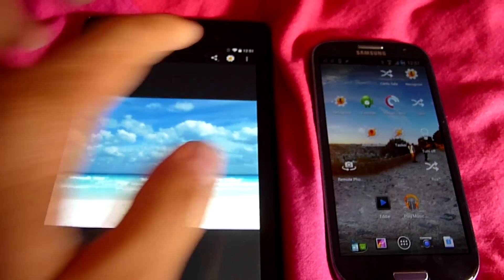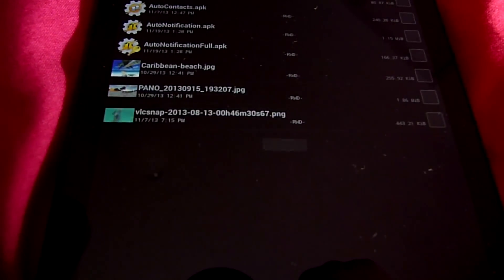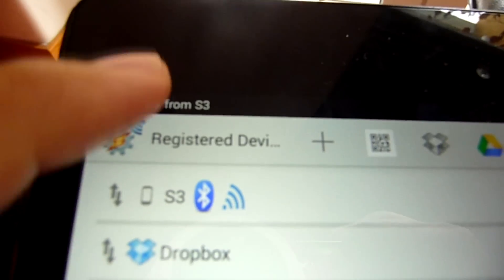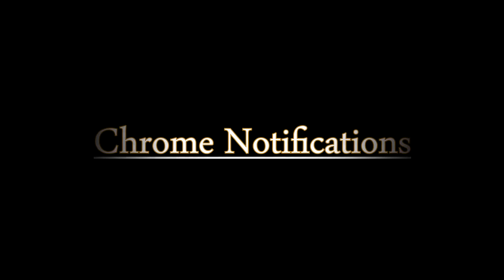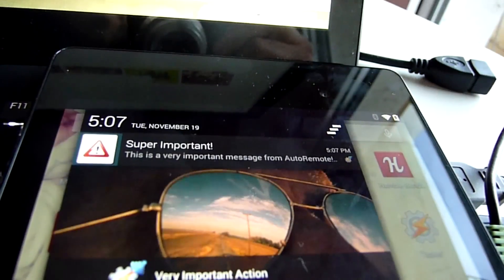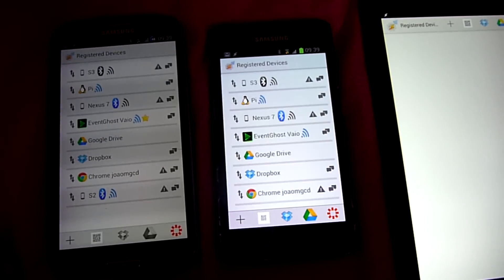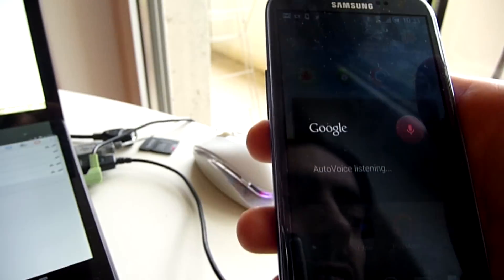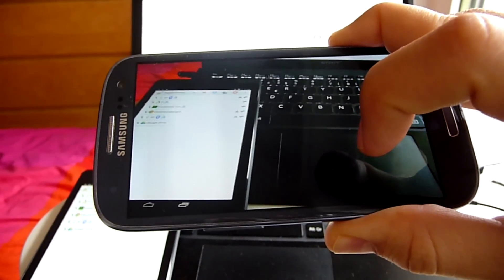AutoRemote 3 0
YouTube is blocking this video on mobile devices! It says that the video isn't available in your country, but it's not true! Please watch it on your PC!

Check out the major new features for AutoRemote 3.0!

AutoRemote is a Tasker plugin that lets you remotely automate your Android Device.